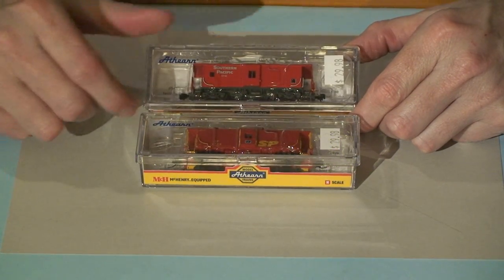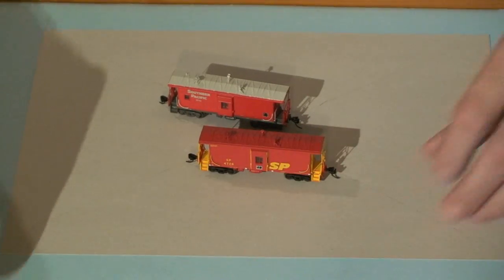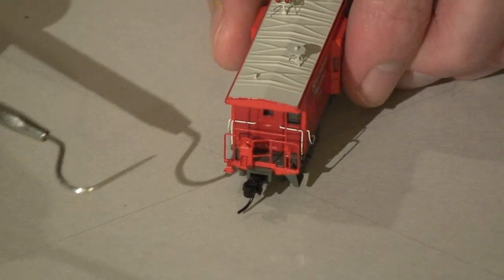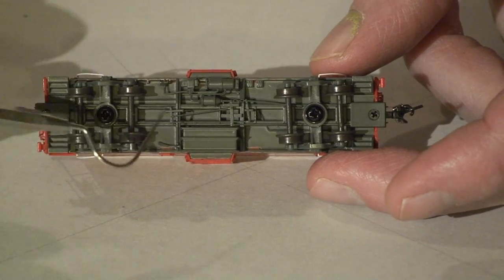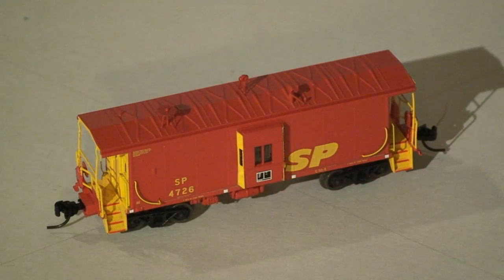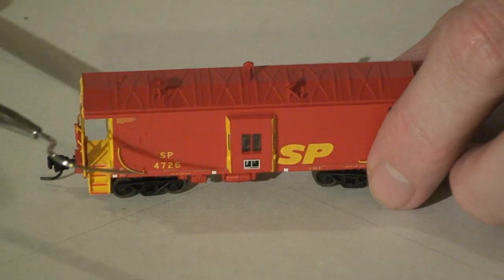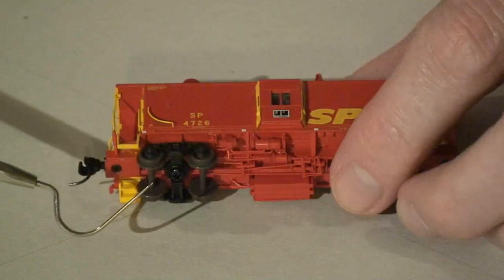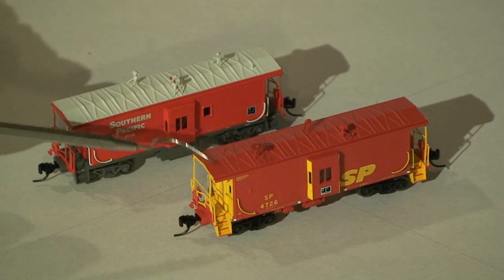Southern Pacific Bay Window Caboose 1741 4726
In 1968, Southern Pacific subsidiary Cotton Belt (officially the St. Louis Southwestern Railway) received 20 cabooses from International Car Company. These were the first SP cabooses to use 50-ton trucks, starting the C-50 series of cabooses. In 1970, 1972, and 1974 SP returned to International Car Company for 181 cabooses, plus 16 for Cotton Belt in three groups.

For the next four years, SP did not acquire any new cabooses. Instead 207 older cabooses were rebuilt by the Sacramento Shops. In 1978, SP bought cabooses again. By then International Car was a division of PACCAR (formerly Pacific Car & Foundry). The 50 cars of the C-50-7 class were built at the same Kenton, Ohio plant as the previous C-50 series cars. In design they were similar to the previous C-50 cars with only a few changes. Their paint differed by having the roof painted the car body color, the road name was moved to the right of the bay window, and they featured an axle-end generator connection. They were also the first new cars in the 4000 series. In 1979 50 cars of the C-50-8 class were delivered, with some minor detail differences when compared to the earlier C-50-7 cars. In 1980 the C-50-9 class of 75 cars was delivered. The C-50-9 class was unique in that they were delivered without any windows in the car sides, in order to increase crew safety and reduce repair costs. They were also the last group of new cabooses delivered to SP.

SP car classification, such as C-50-7, indicate the type of car (C for caboose), the capacity of the trucks (50-ton), and the sequential order number (7).